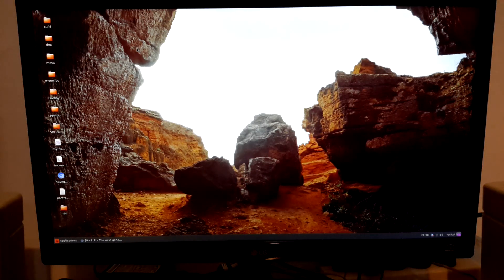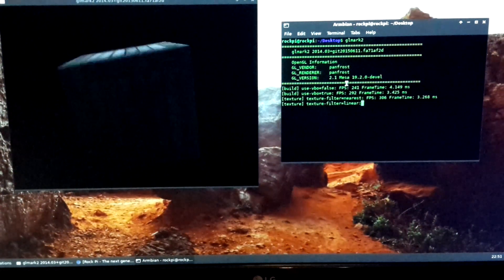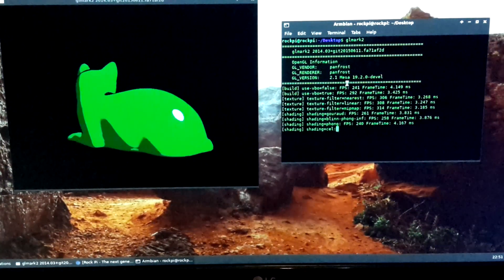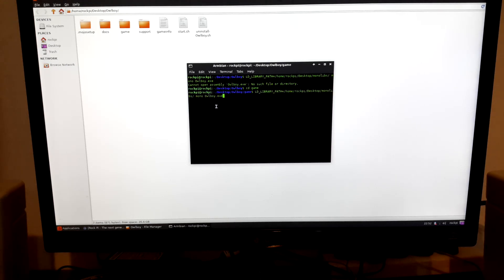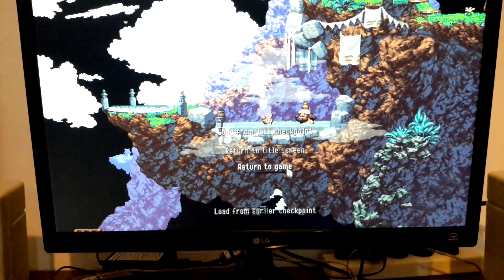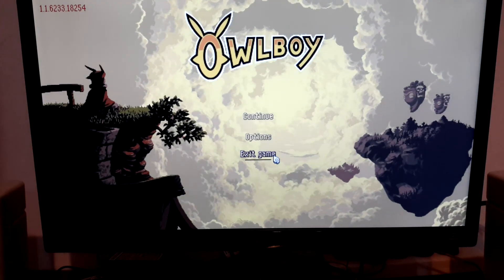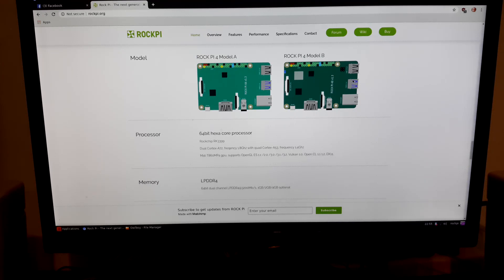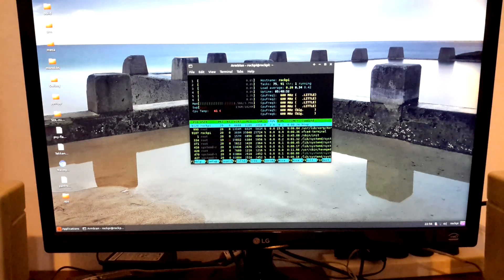Panfrost on Rockpi4b - an AWESOME desktop arm SBC - very promising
very early stages!

the game ive tested, Owlboy, demands full opengl 2.1 profile (Desktop GL), no GL ES 2.0. thats why mesa development its so important, It allow you to play desktop games than only support Desktop GL